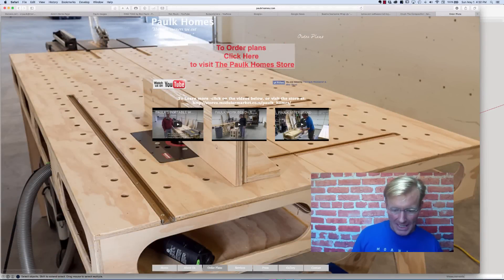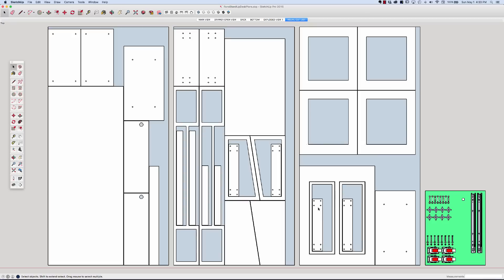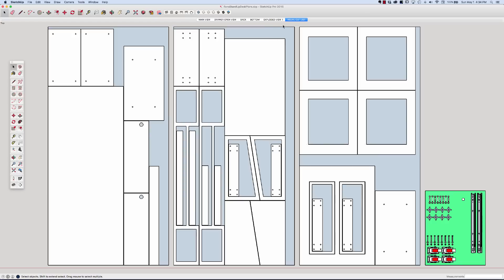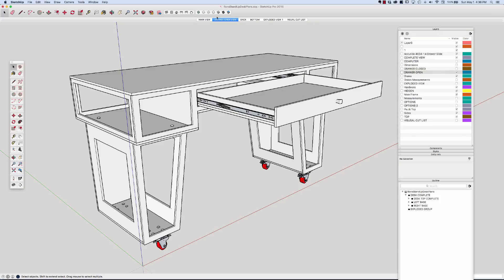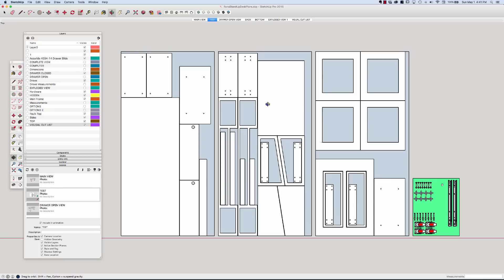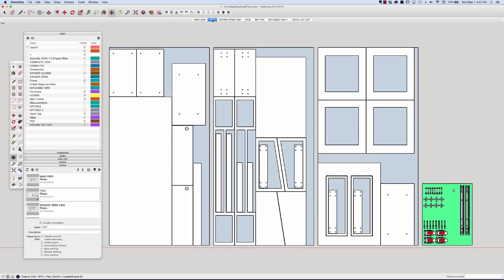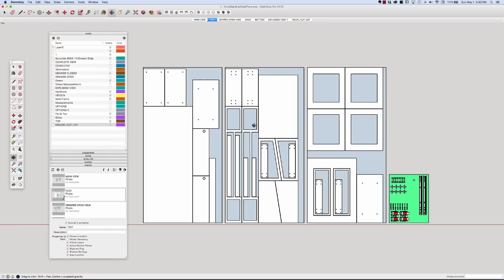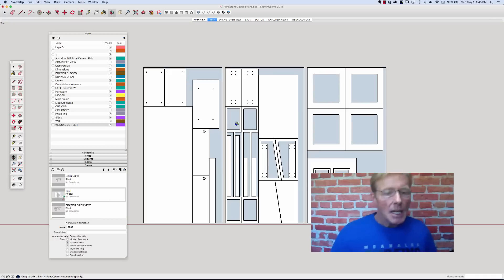Designing and Building the Paulk Stand-Up Desk- Designs (Part 2)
Ron continues preparing the stand up desk model to be used to create the building plans. The techniques used can be leverage for any construction project.